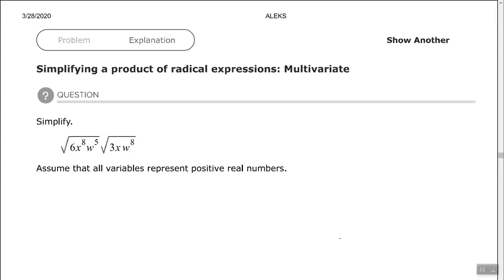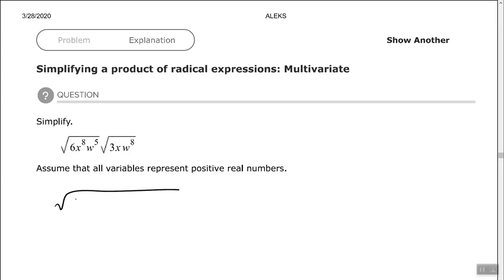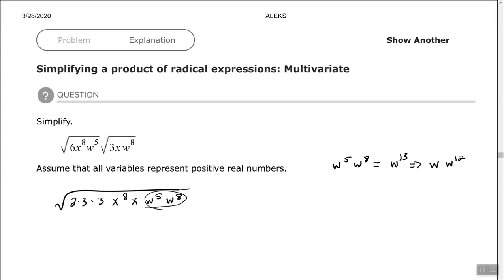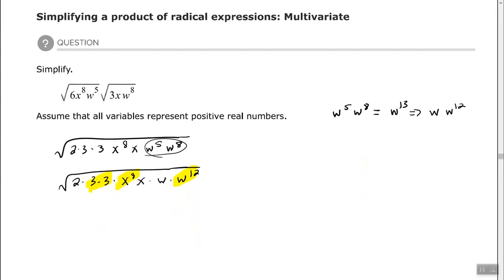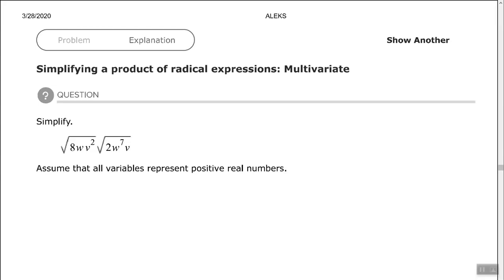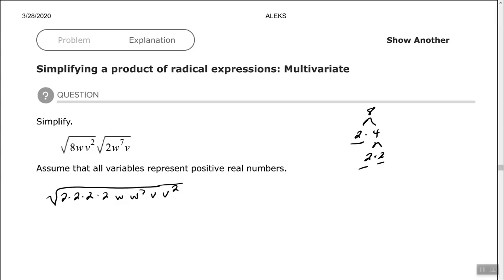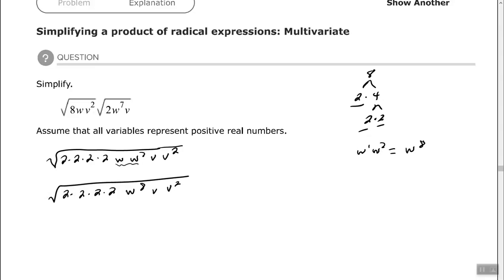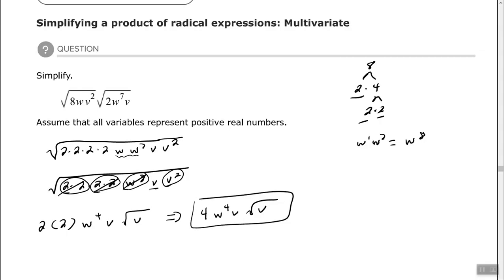Simplifying a product of radical expressions Multivariate